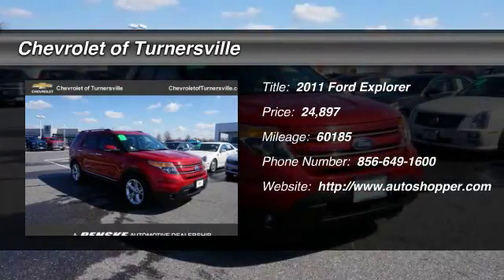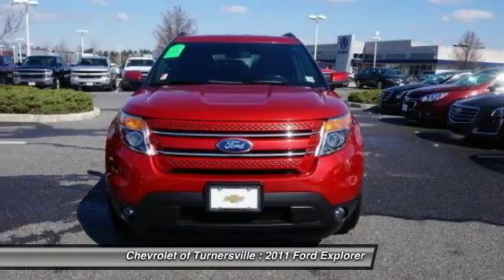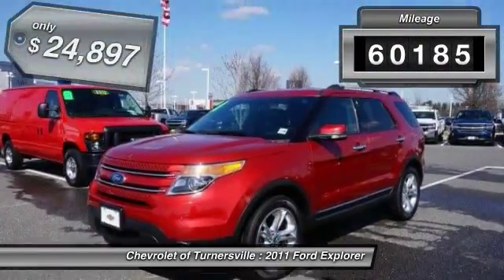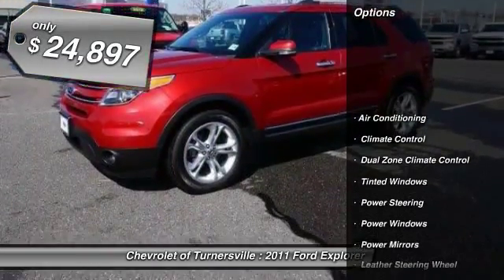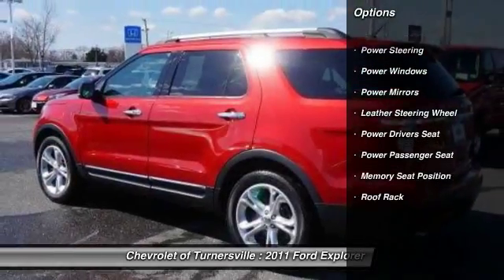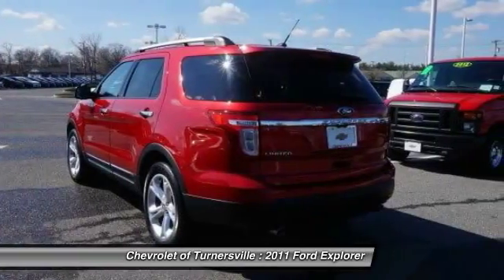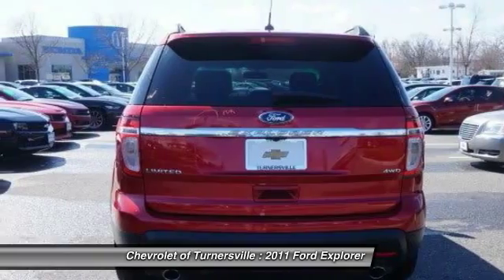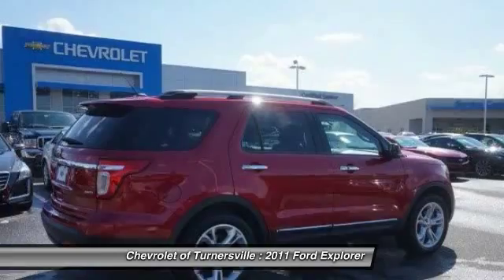2011 Ford Explorer 4WD 4dr Limited Turnersville NJ 08080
2011 Ford Explorer 4WD 4dr Limited